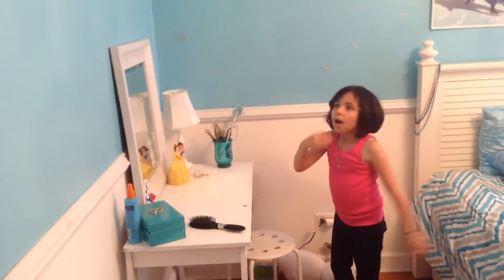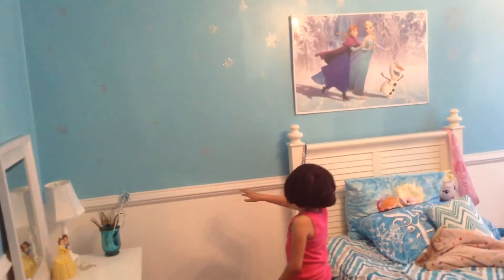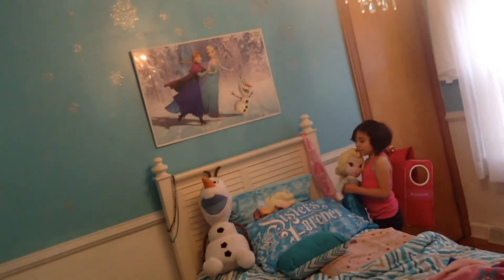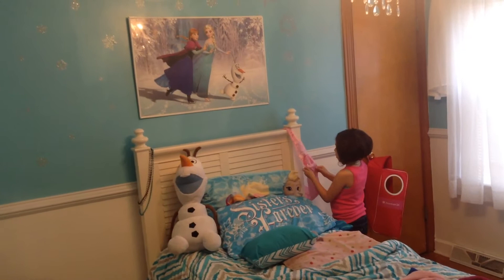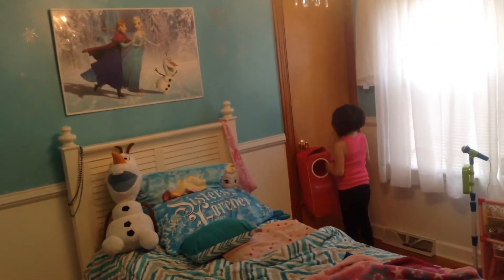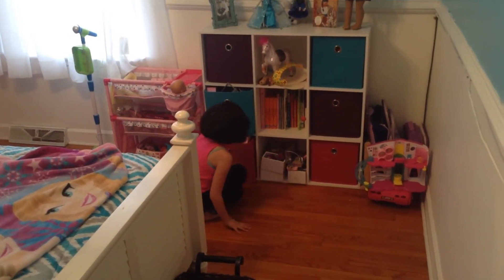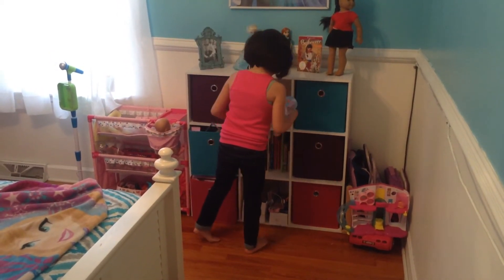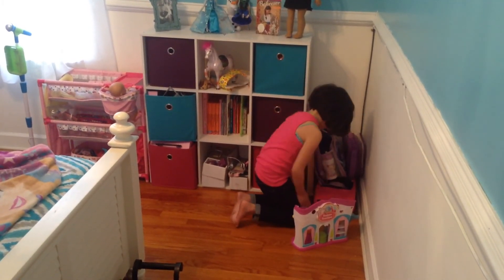A Tour Of My Frozen Theme Room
Looking at my room!